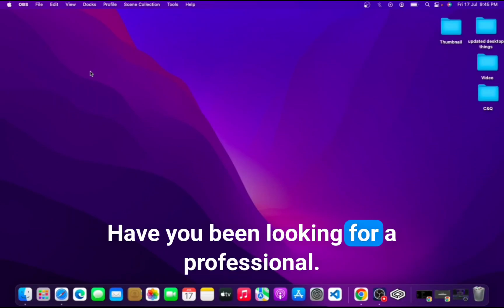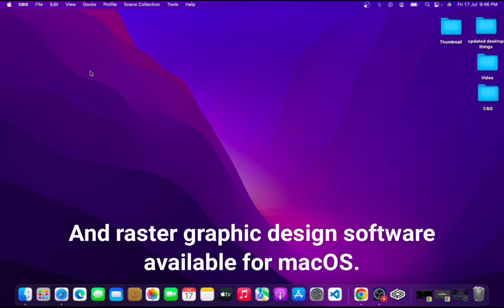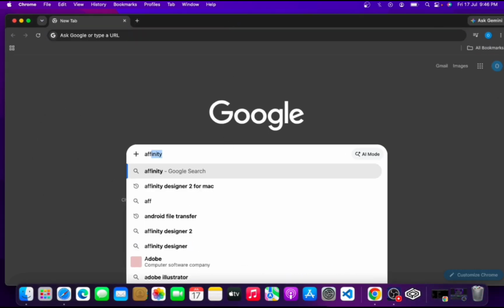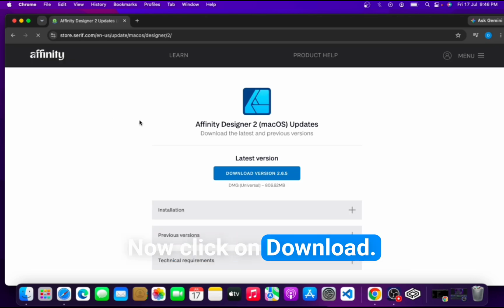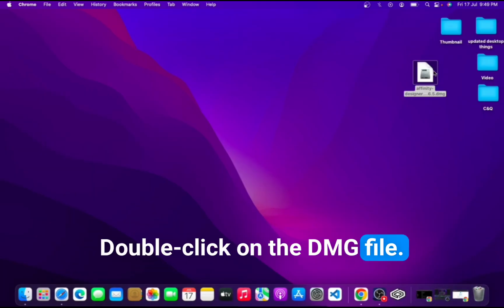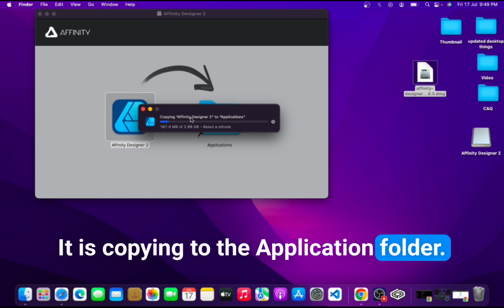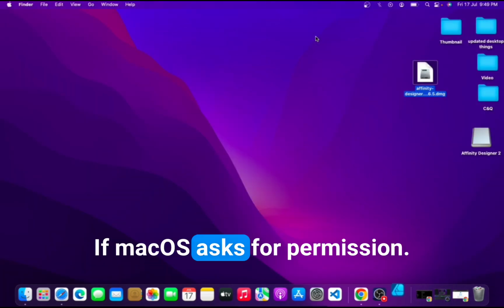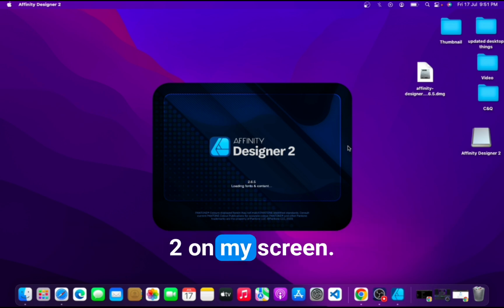Affinity Designer 2 For Mac | Download & Install Guide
How to install Affinity Designer 2 Mac, Affinity Designer 2 download Mac.
Affinity Designer 2 setup Mac, install Affinity Designer 2 on Macbook, download Affinity Designer V2 Mac, Affinity Designer 2 Mac installation guide, how to get Affinity Designer 2 for Mac.
how to download Affinity Designer 2 on macOS, installing Affinity Designer 2 on Apple Silicon Mac, Affinity Designer 2 Mac app store vs website, step by step Affinity Designer 2 Mac install.

Learn how to download and install Affinity Designer 2 on your Mac quickly and easily.

In this tutorial from How To Tech Hub, we walk you through the entire process of getting Affinity Designer 2 up and running on your Mac. Whether you are using a MacBook Pro, MacBook Air, Mac mini, or iMac, this guide covers the official download methods and the step-by-step installation process to ensure you're ready to start designing in minutes.

We’ll show you where to find the official download for Affinity Designer 2, how to handle the installation file, and the initial setup steps to get the app into your Applications folder. This video is perfect for beginners who want a clear, no-nonsense guide to starting their journey with this powerful professional graphic design software on macOS.

In this video, you will see:

Where to officially download Affinity Designer 2 for Mac.
The complete step-by-step installation process.
How to properly move the app to your Applications folder.
Initial launch and setup tips for Mac users.

00:00 Intro: Professional Design for Mac
00:13 What is Affinity Designer 2?
00:26 How to Find the Official Website
00:48 Downloading the Affinity Designer 2 DMG
01:00 Installing Affinity Designer 2 on Mac
01:22 Launching the App from Launchpad
01:33 Granting macOS Permissions
01:46 Exploring the User Interface
01:55 Signing into your Affinity Account
02:06 Licensing & Closing Thoughts